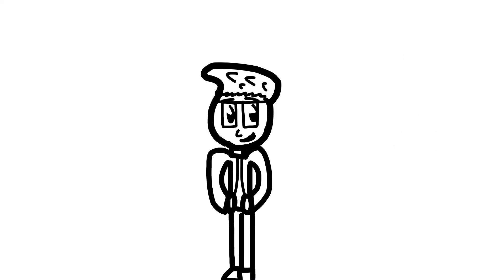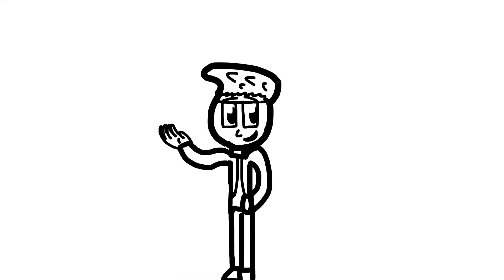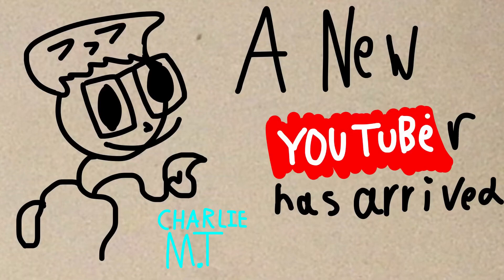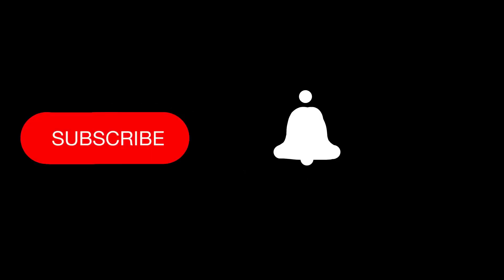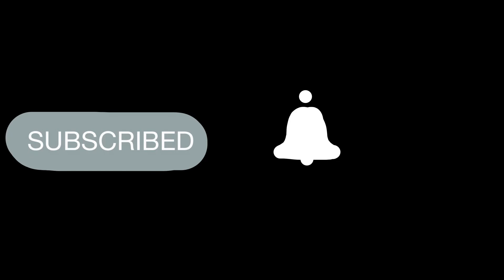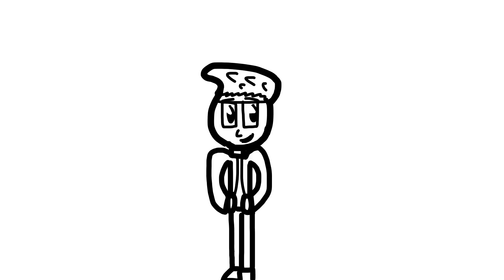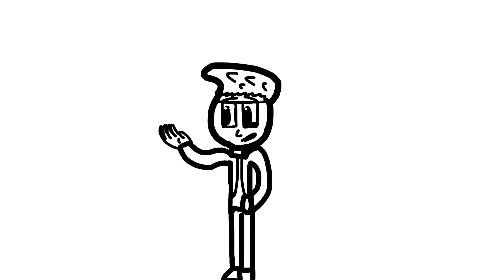So here’s what I’m gonna be doing…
So a bit more about what I’m gonna be doing on my Channel in future videos.